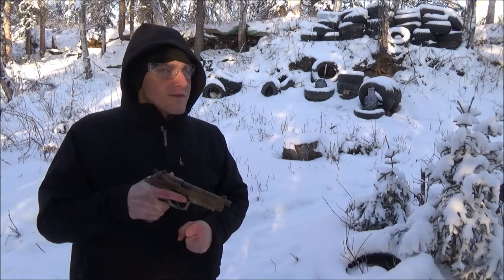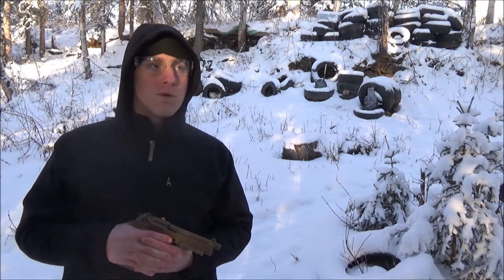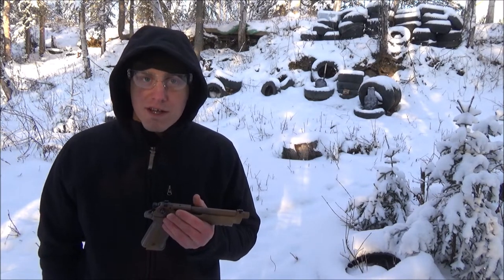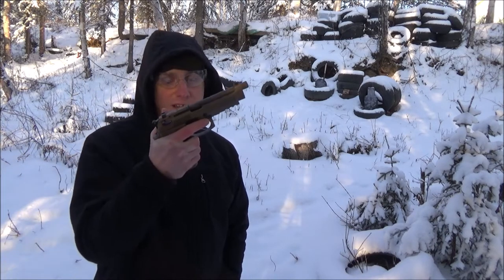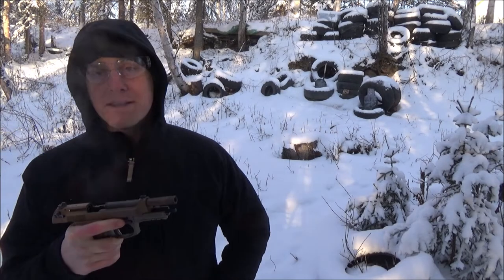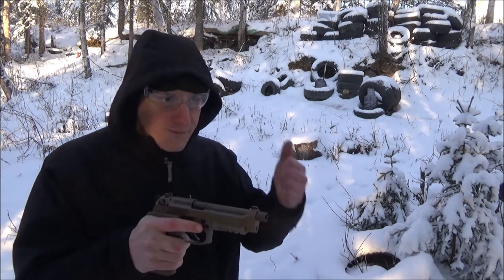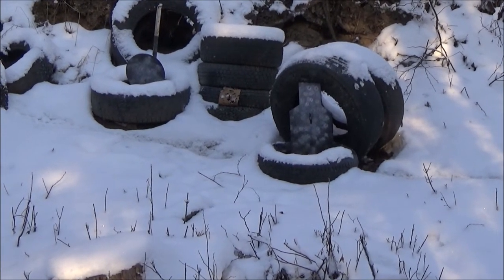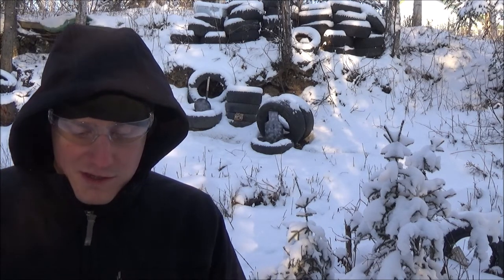Shooting With One Hand In Depth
Practicing one handed can be a burden to many, a hassle to some, and a foundational requirement for few. I hope this changes and people stop relying on tech and optimism that they won't need to shoot one handed.